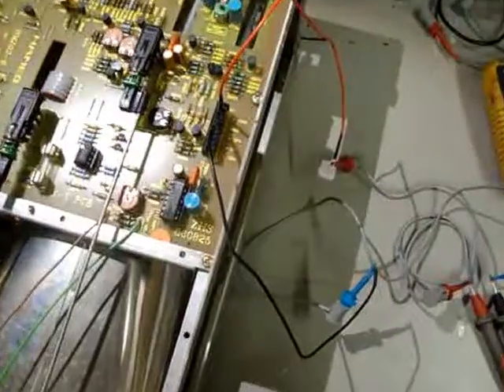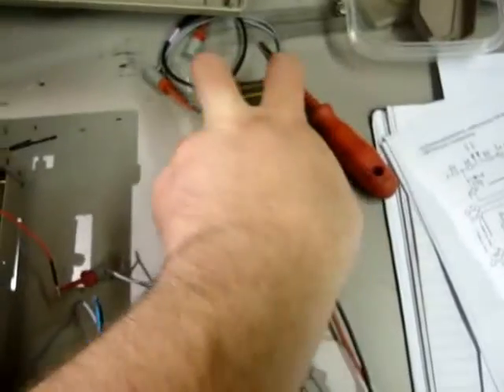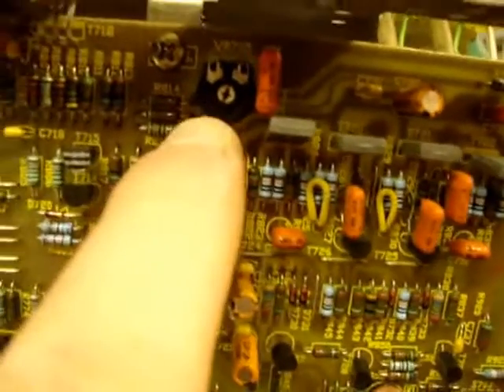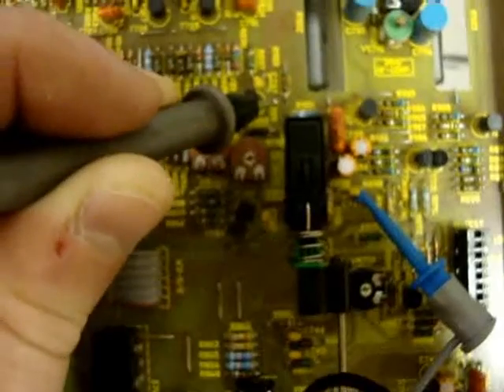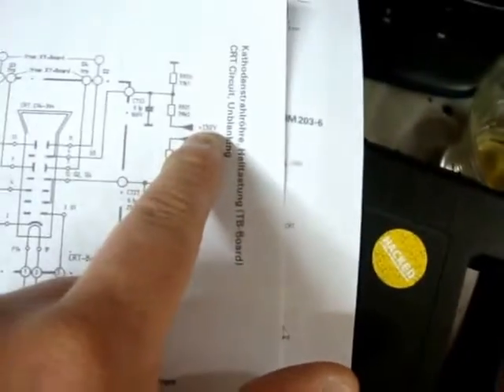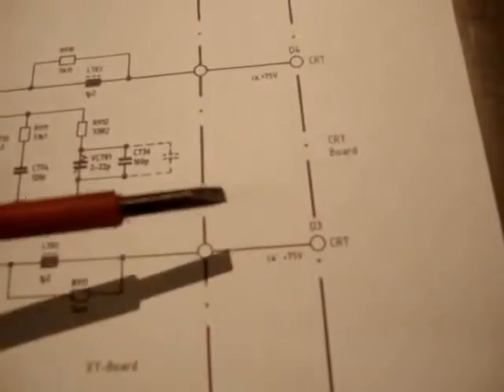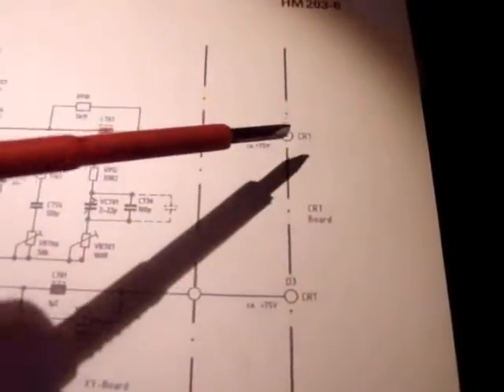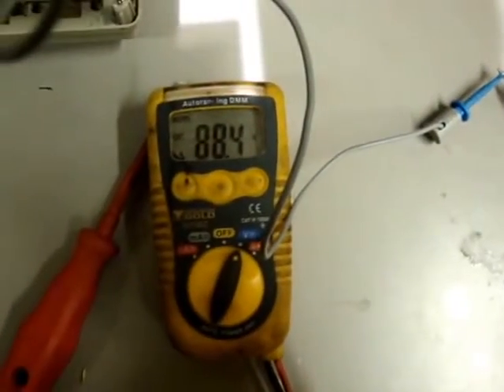Repairing HAMEG HM203-6 - Part 2 - Further Diagnosis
Further diagnosis of my Hameg HM203-6, and investigating the other, less lethal voltages.

That in mind, please be careful, there are some nasty voltages in excess of 1000V, so observe caution!

Schematics and so on can be found on there and on my first video of this repair.